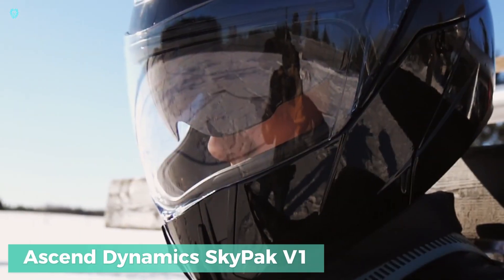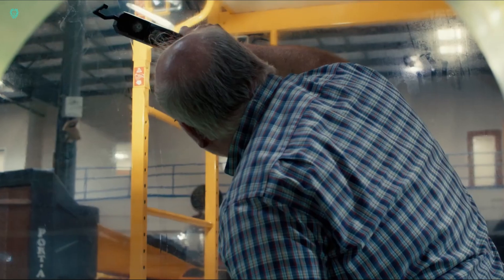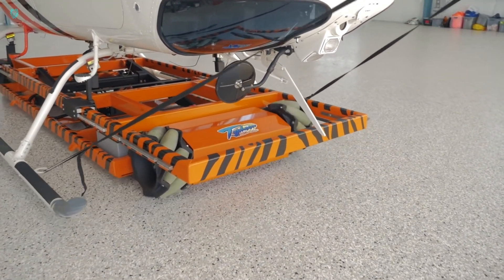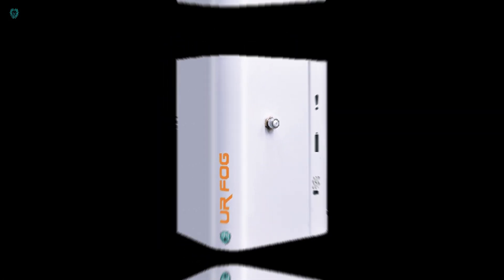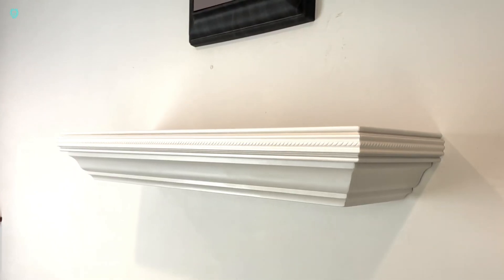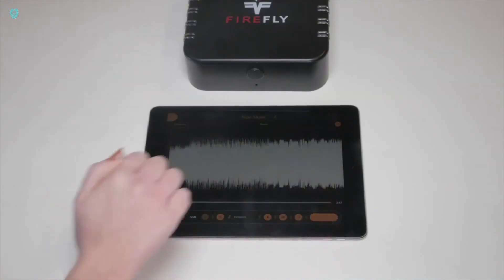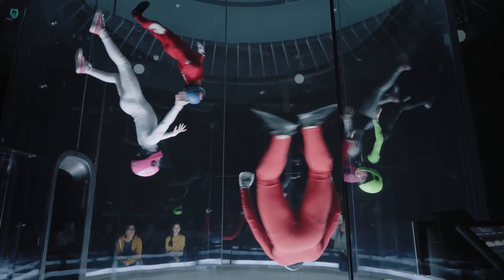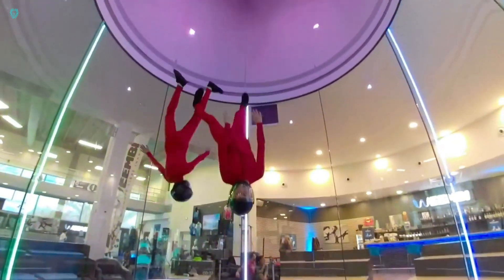Mind-Blowing Extreme Inventions Exposed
Get ready to be amazed by these mind-blowing extreme inventions that will leave you speechless. Watch as we expose the most innovative creations that push the boundaries of what's possible!

1 Ascend Dynamics SkyPak V1
2 Triton 660/9 AVA
3 TIGER TUG
4 Telescopic Towers
5 Fog Systems
6 Tactical Walls Storages
7 FireFly
8 I Fly